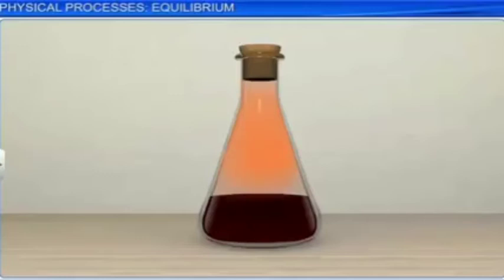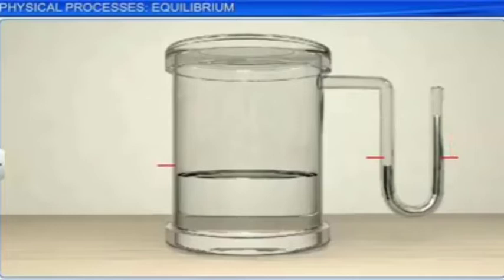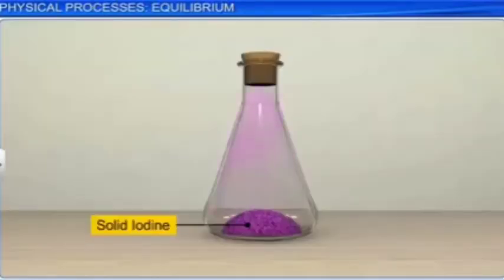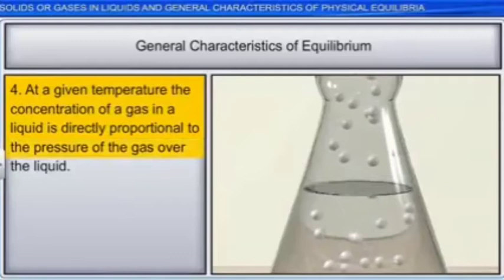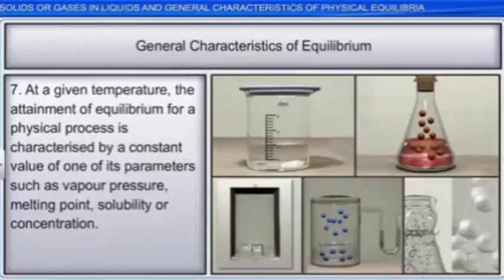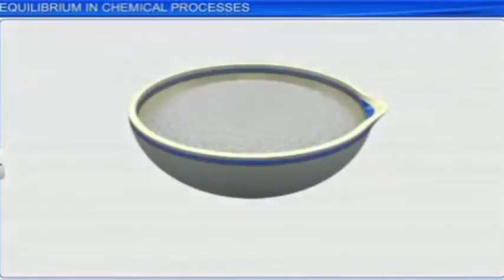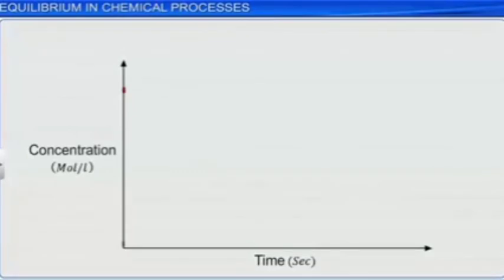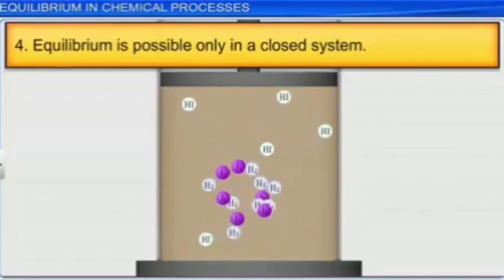ᴇQᴜɪʟɪʙʀɪᴜᴍ 𝐏𝐚𝐫𝐭 - 𝟏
𝘼𝙣𝙞𝙟𝙖.𝙈.𝙉𝙖𝙞𝙧